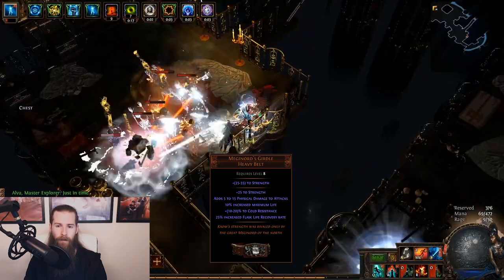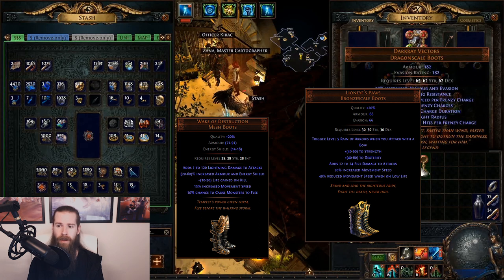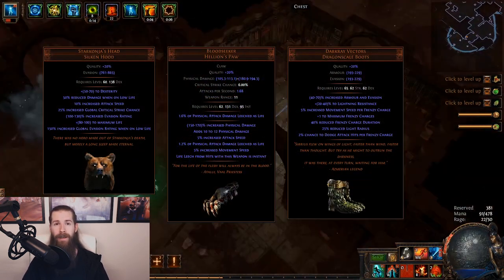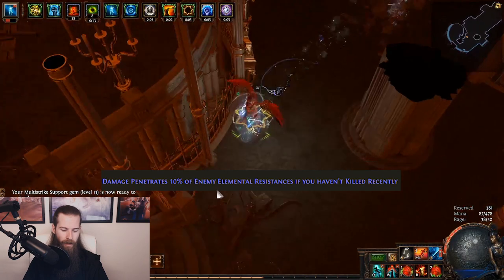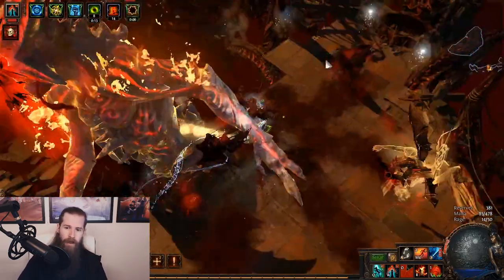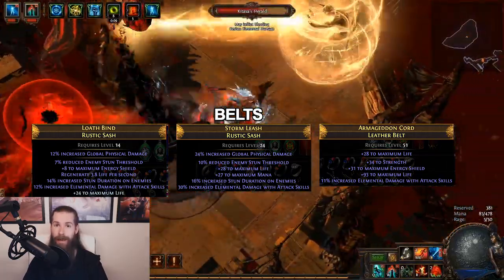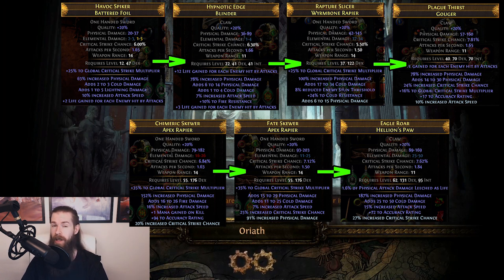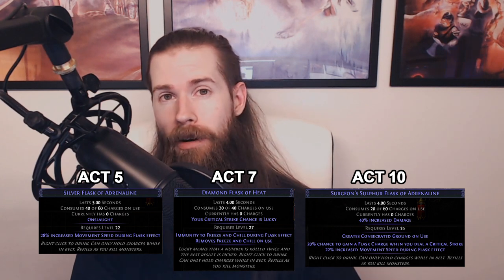Leveling as Frost Blades - Part 2: Items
Timeline:
00:01 Introduction
00:30 Uniques for level 1-20
01:30 Uniques for level 20-24
02:15 Uniques for level 24-30
05:00 Uniques for level 30-40
06:10 Uniques for level 60+
08:50 Rare Rings
10:20 Rare Amulets
11:45 Rare Belts
12:50 Rare Weapons
17:38 Flasks

This is the second video out of 3. In this video we go through what items to use while leveling and what to look for. Next video will be about the passive skill tree.

CHECK THE FORUM GUIDE FOR LATEST POB PASTEBIN